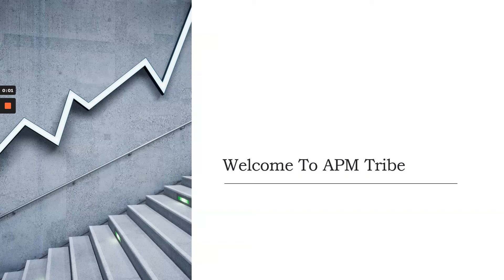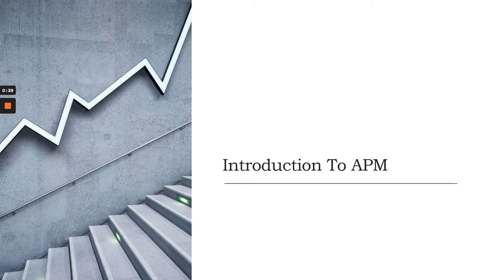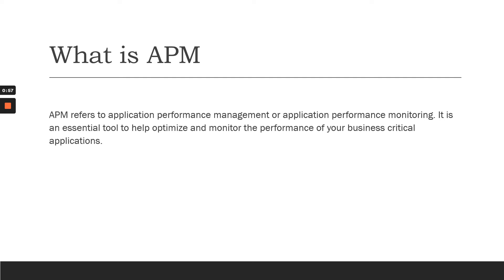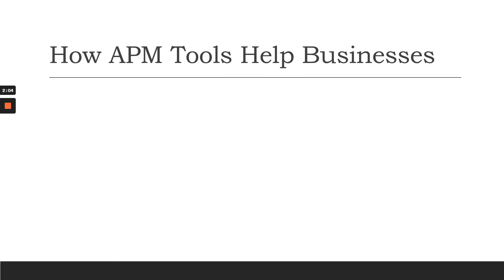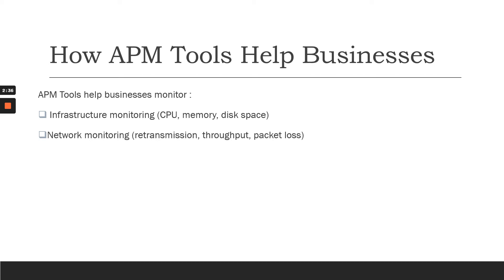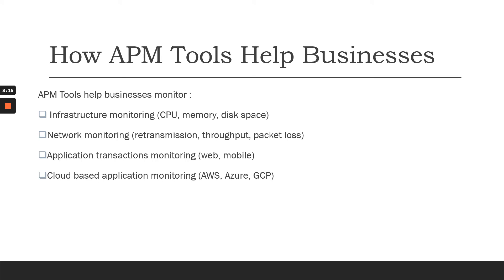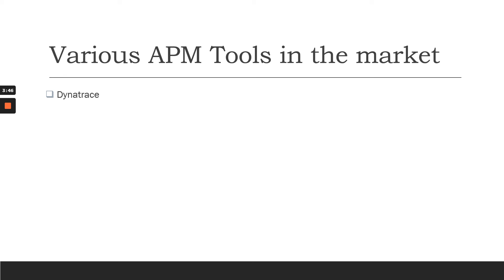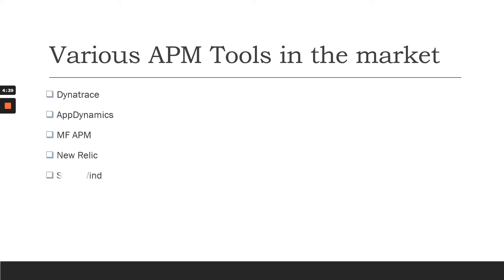What is APM (Application Performance Monitoring)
New to APM? Check out this video to know about what is APM (application performance monitoring) and how APM tools can help applications perform better with little or no downtime. Also get an introduction to the top 5 APM tools in the market.